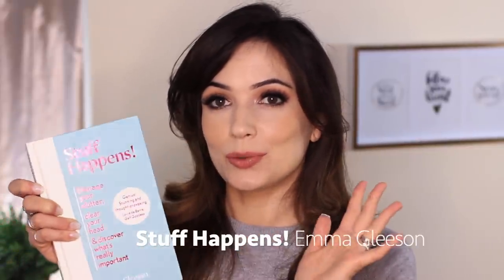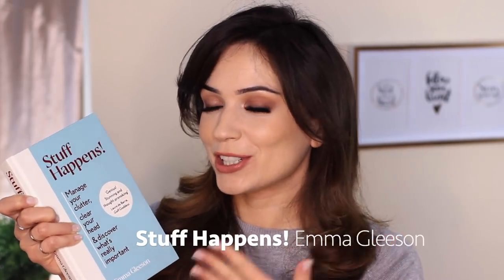Makeup, Hair, Books & Ranting about Stuff... | My Monthly Favorites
BRUSHES ||
12 PIECE BRUSH SET
10 PIECE MAGNETIC MARBLE
TRAVEL BRUSH SET

My Top 5 Most Used Products

Video Software I Use : iMovie (I add all the graphic myself using the link below)